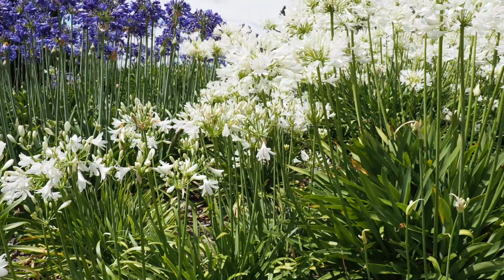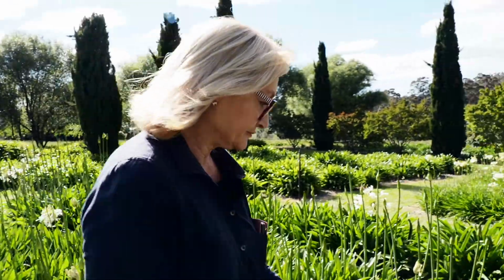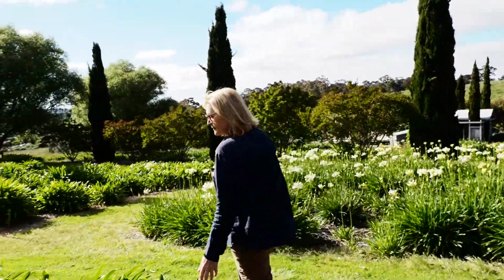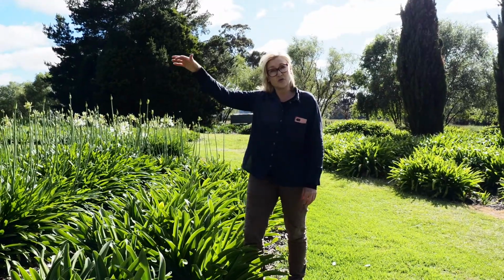How to increase your Agapanthus flowering season | Layer your Agapanthus for a longer flower season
Are you looking to increase your flowering season? Agapanthus generally flower in the warmer months but not all Agapanthus flower at the exact same time. Littlewood Agapanthus Farm are here to help you have a longer flowering season.

We find that the smaller Agapanthus will bloom before larger varieties and the same with different colours, whites and blues bloom at different times. It might only be weeks apart but with he right combination of Agapanthus it can extend your flowering season by a couple of months.

We even have a variety that blooms for up to 9 months which will well and truly extend your flowering season.

Address - 69 Easlea Road, Littlehampton, South Australia

Phone
Agapanthus Enquiries - 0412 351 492
Weddings and Events - 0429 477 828